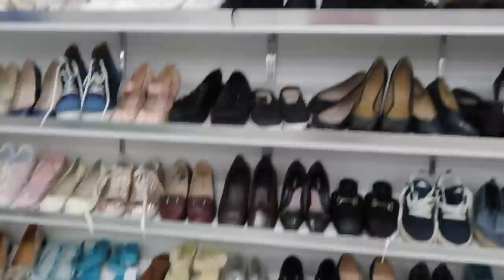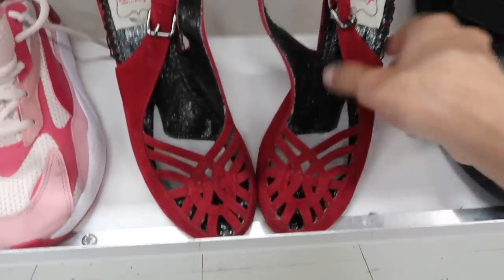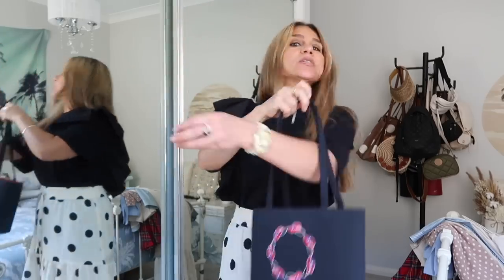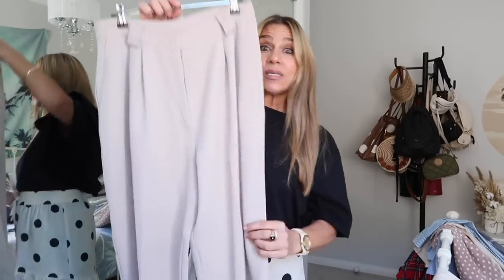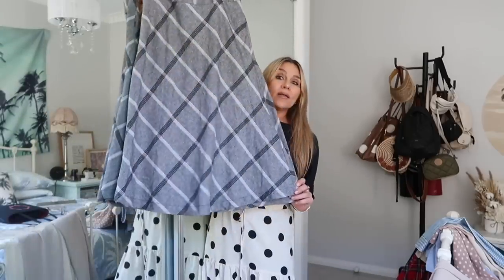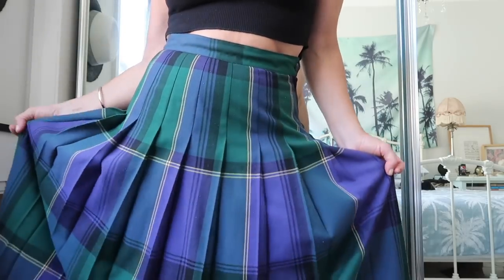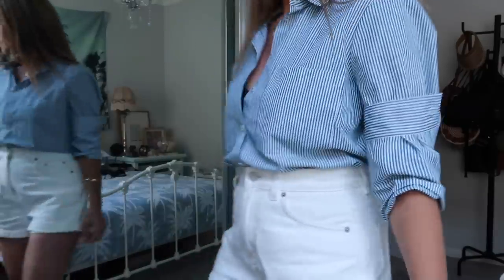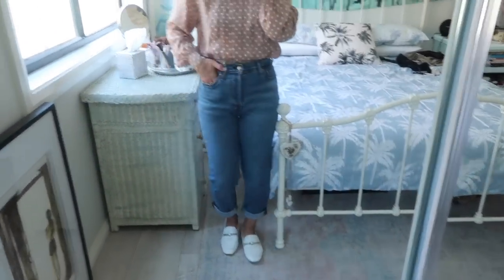THRIFT WITH ME 🛍 AUSTRALIAN OP SHOPPING VLOG 🛍 THE ONE WITH EPIC FINDS 🛍 JO DEDES AESTHETIC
THRIFT WITH ME on The Central Coast in an AUSTRALIAN OP SHOPPING VLOG. This is THE ONE WITH EPIC FINDS.

I N S T A G R A M:
S H O P  M Y  C L O S E T:
E B A Y:
M Y  O U T F I T:
TOP - ZARA
SKIRT - SUSSAN
SHOES - ATMOS&HERE
SLINGBAG - AIMEE KESTENBERG

Lighting - Mother Nature